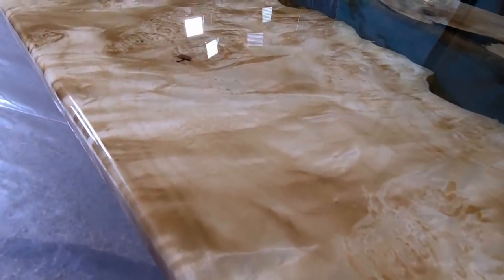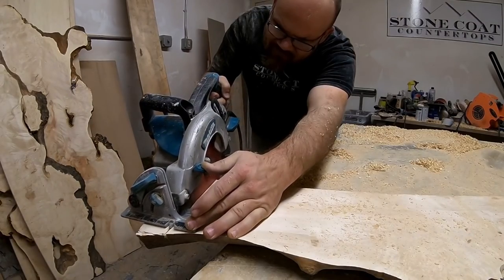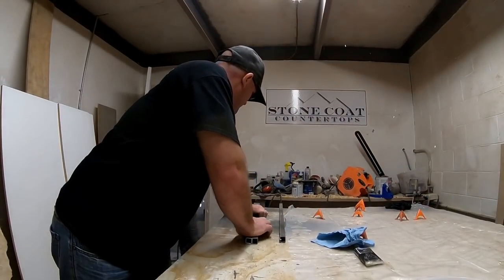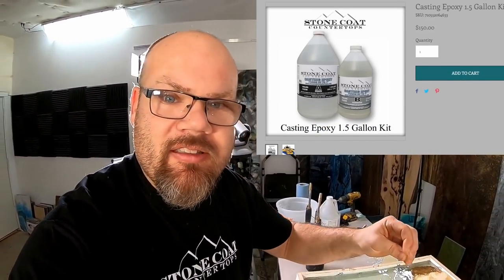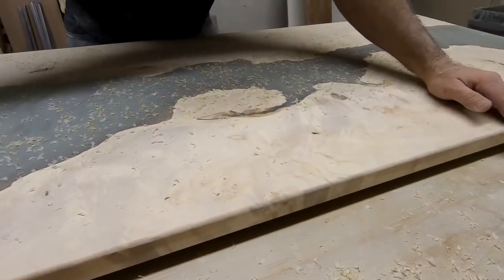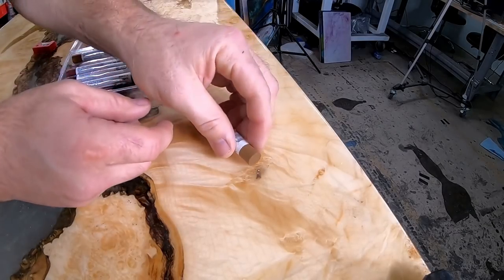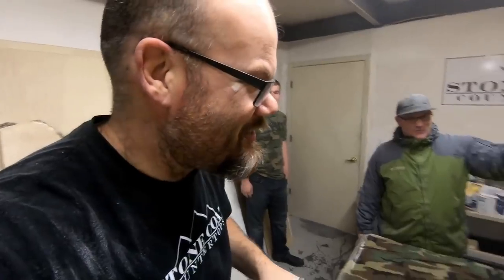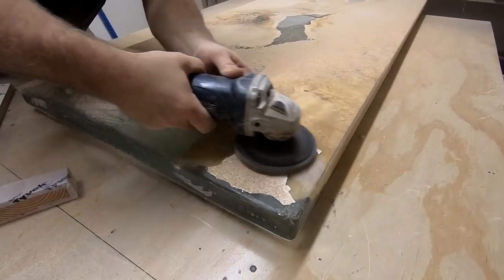Transparent River Table with Epoxy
Transparent River Table with Epoxy, is a step by step video showing how to build a river table with casting epoxy. Learn how to keep the epoxy transparent, learn why woodworkers love Stone Coat Epoxy. Build a woodworking table using simple tools, tips, and tricks that is professional.